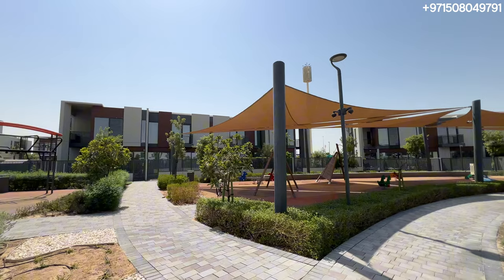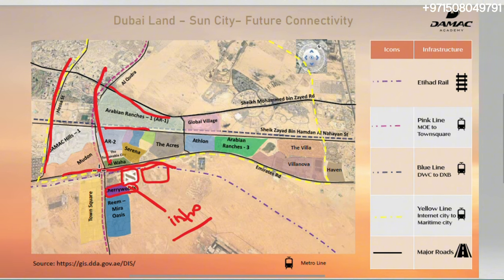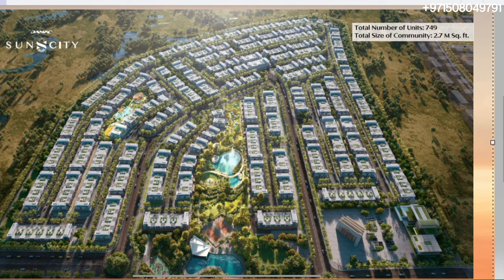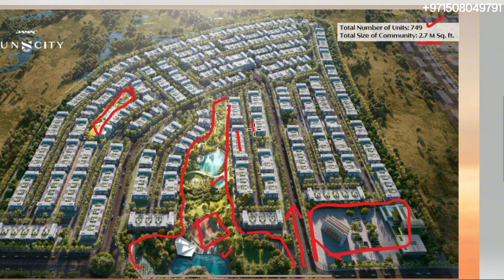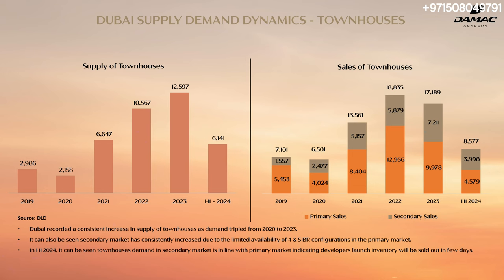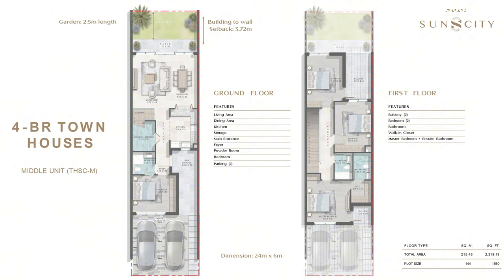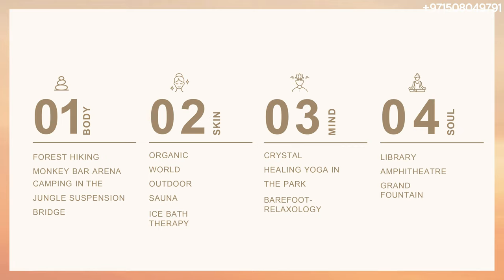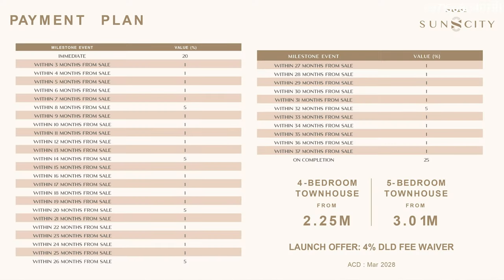Best Townhouse Launch! - Damac Suncity - DLD Waiver - 2024